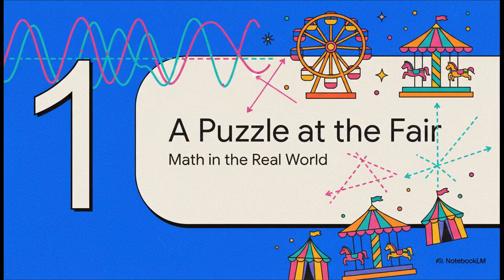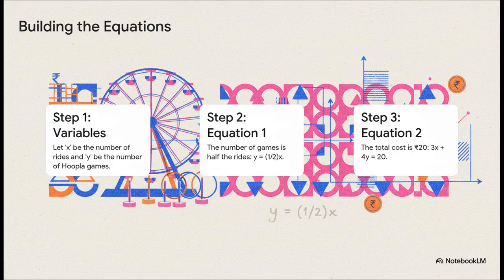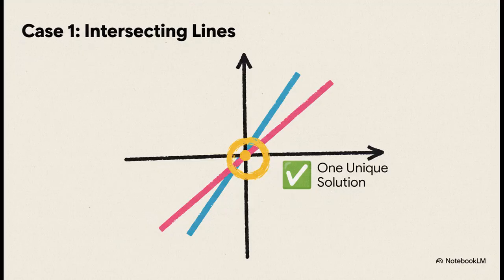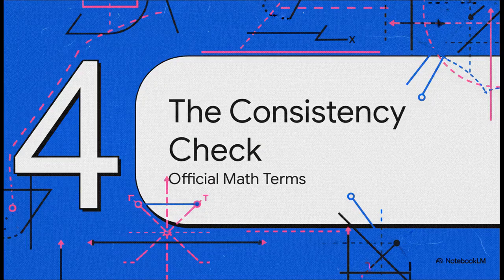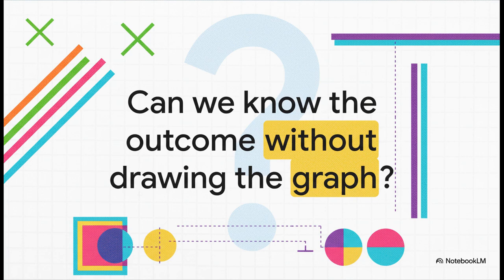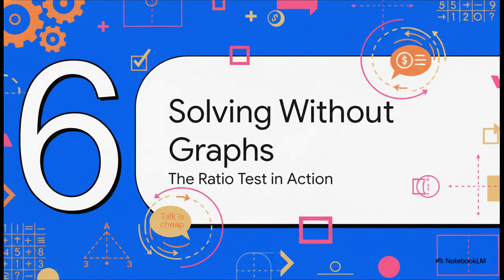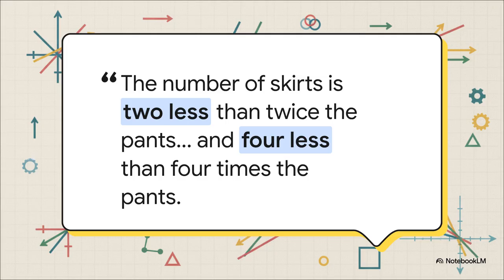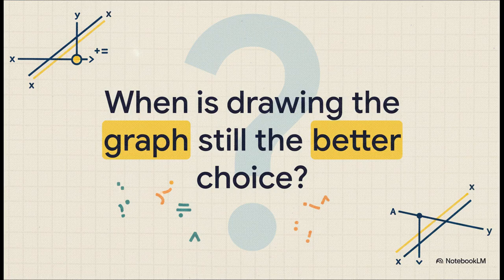CBSE Class 10 Mathematics Video Explainer Pair of Linear Equations in Two Variables Part 1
CBSE Class 10 Mathematics Video Explainer Pair of Linear Equations in Two Variables Part 1 (EN)

🎯 Course Details

Digital Smart Study Materials Title: CBSE Class 10 Mathematics Video Explainer Pair of Linear Equations in Two Variables Part 0X (EN)
Course: CBSE
Class: 10
Subject: Mathematics
Chapter: Pair of Linear Equations in Two Variables
3.2 Graphical Method of Solution of a Pair of Linear Equations
3.3 Algebraic Methods of Solving a Pair of Linear Equations
(3.3.1 Substitution Method
3.3.2 Elimination Method)
3.4 Summary
Version: English

💡 Key Features